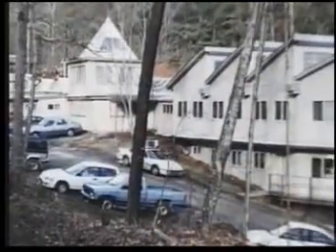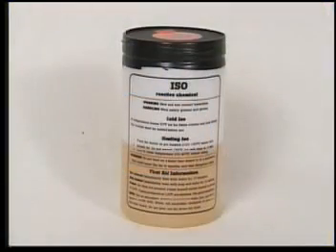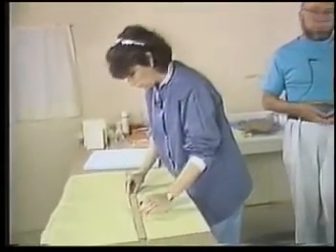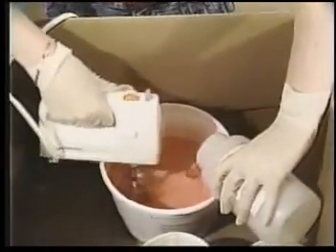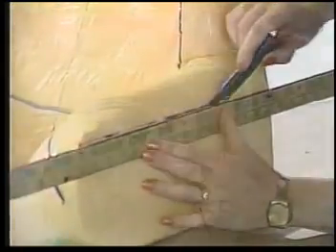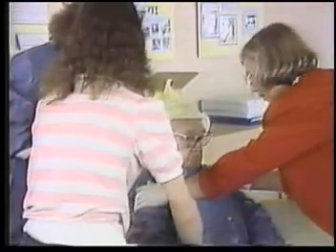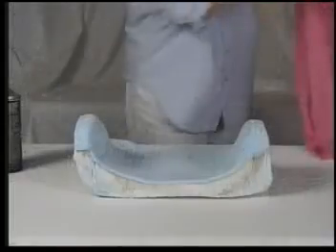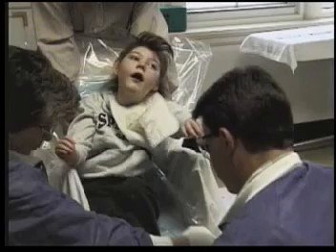Liquid SunMate Foam-in-Place Seating Training Video (1999)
This is a 33-minute training video which describes how to use the Liquid SunMate Foam-in-Place Seating (FIPS) system for use with wheelchair clients. Covers all aspects of the system, including product history, safety and handling, bowl and bag pack mixing instructions, and finishing techniques. Features an actual client pour performed at Black Mountain Center in North Carolina.